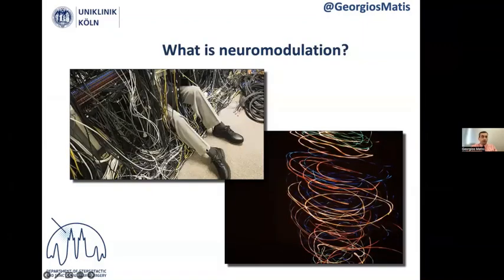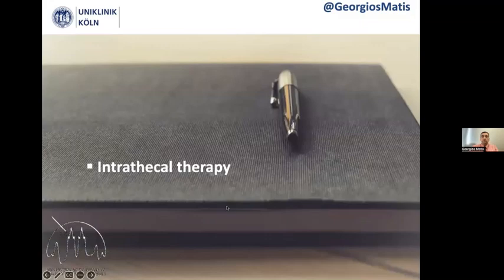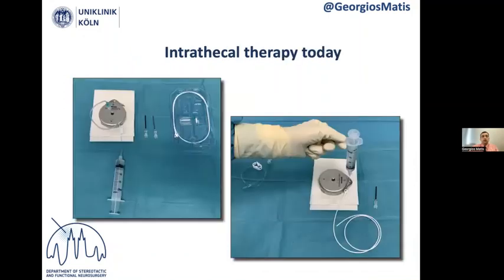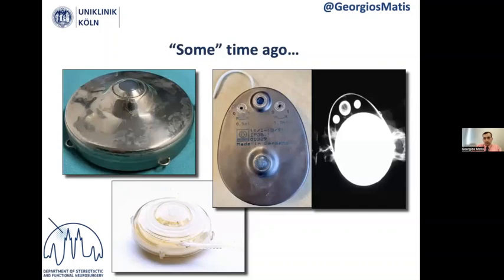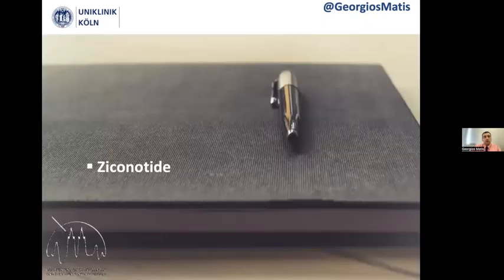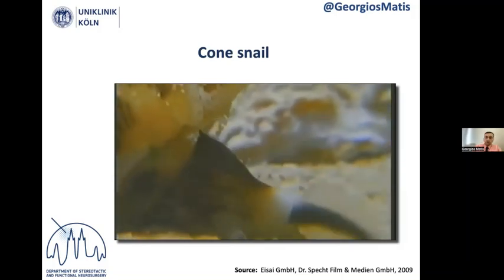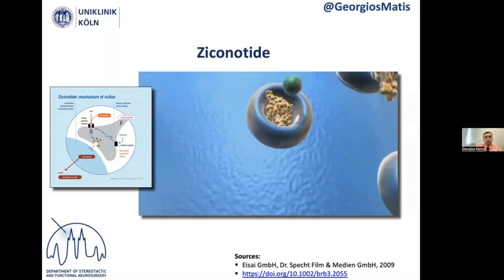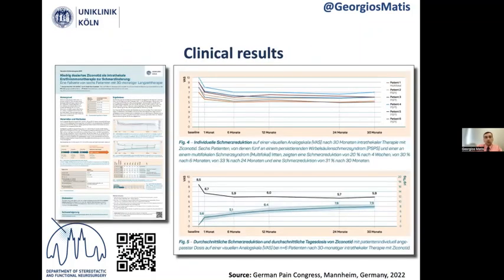Dr. Georgios Matis - Neuromodulation - Intrathecal therapy - Ziconotide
🔹Oral presentation “Which is the role of ziconotide in the intrathecal paintreatment?“
🔹6th Edition of International Conference on neurology & braindisorders - 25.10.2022
🔹Intrathecaldrugdeliverysystems for cancerpain &